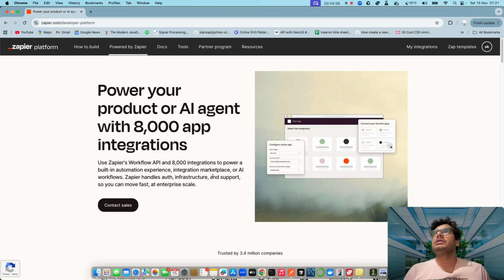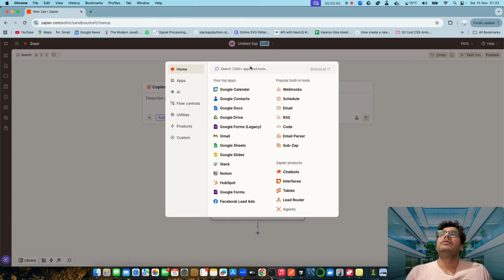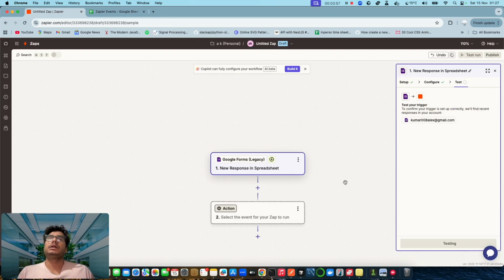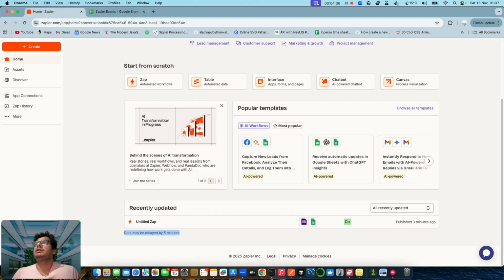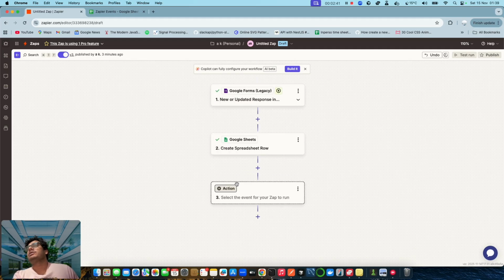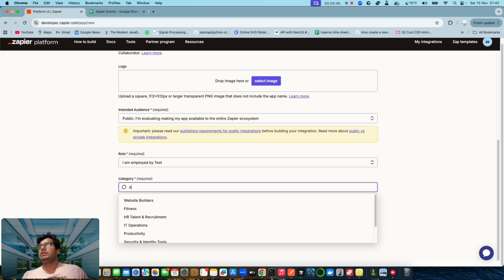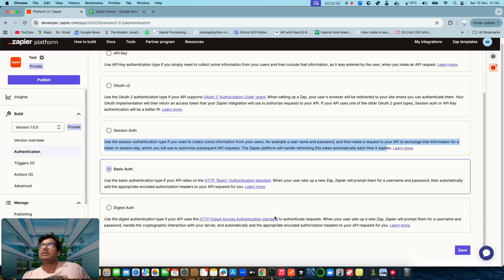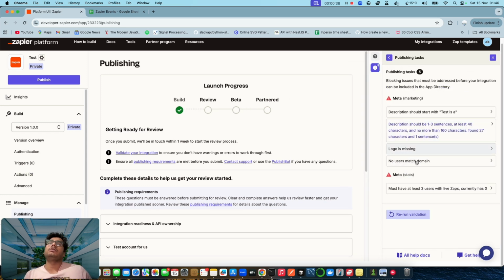How to Create Workflow Automation in Zapier | Zapier #1